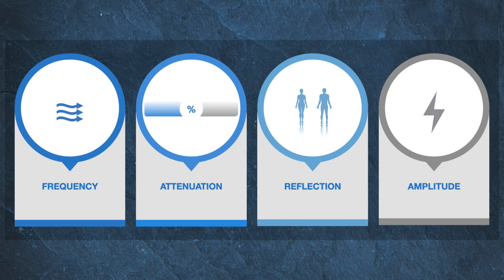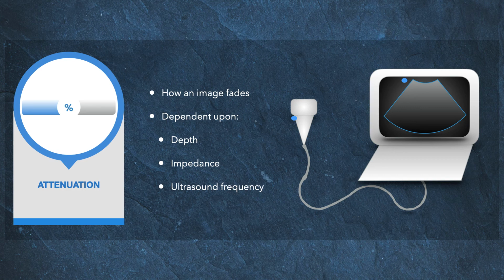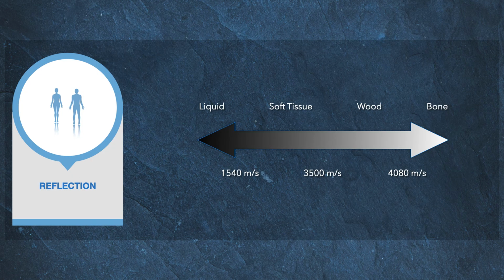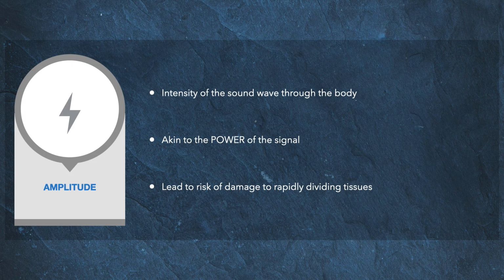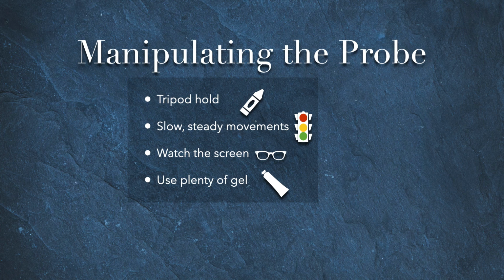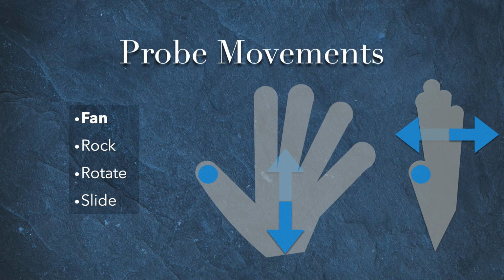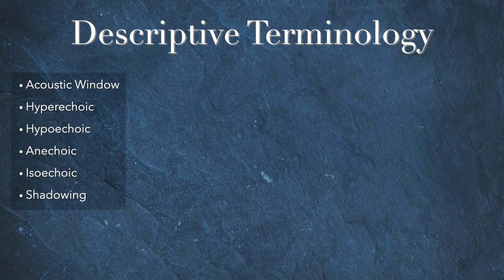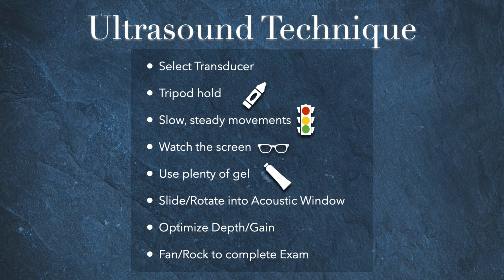GW Intro to Physics & Knobology Ogle MD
This is an introductory lecture on key concepts of Physics and Knobology, developed by Dr. Kat Ogle, Emergency Ultrasound Fellowship Director and Assistant Professor of Emergency Medicine at the George Washington University Department of Emergency Medicine.